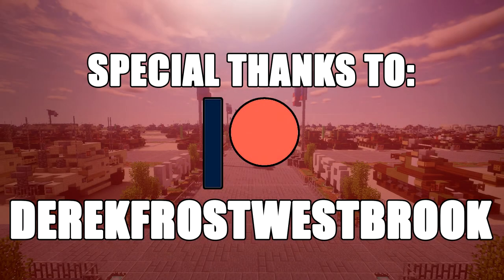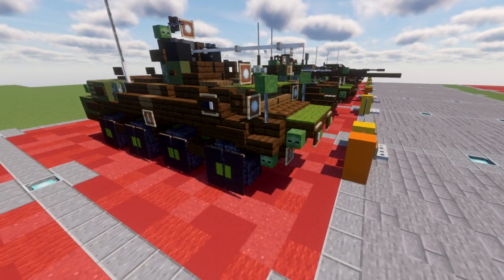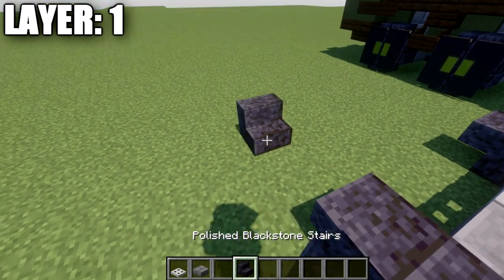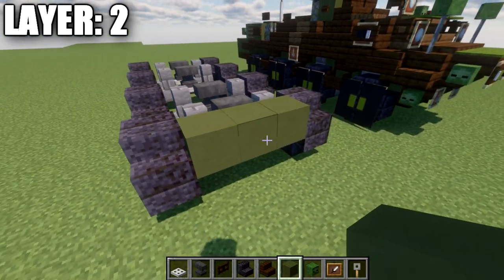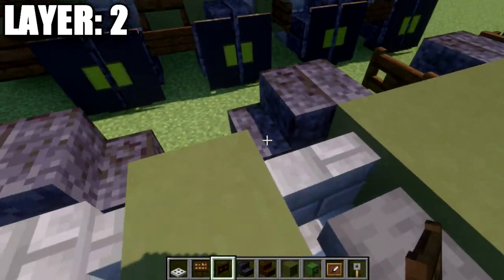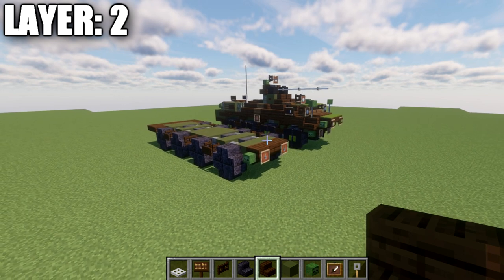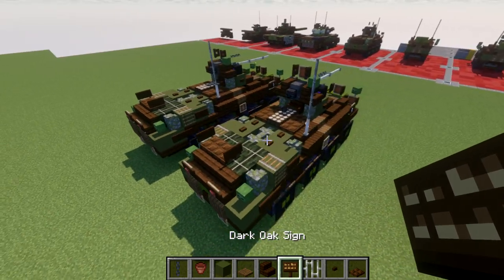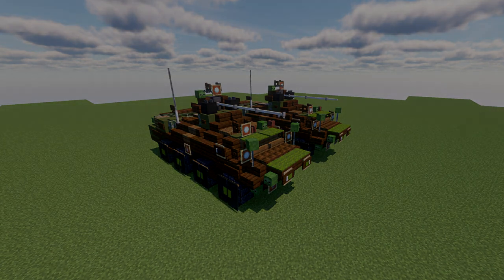Minecraft: Modern BTR-82A | Armored Personnel Carrier Tutorial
HELLO LADIES AND GENTLEMEN! Welcome back to another Minecraft tutorial. Today we will be building the BTR-82A armored personnel carrier. Enjoy the tutorial!

►Introduction: (0:00)
►Layer 1: (3:04)
►Layer 2: (4:21)
►Layer 3: (7:44)
►Layer 4: (10:44)
►Layer 5-8: (13:54)
►Outro: (16:48)

CURRENT SUPPORTERS:
►$25:
-Derek Frost Westbrook
-Brock Cherry
►$10:
-Koya
-Lord Shaxx
-Arsene Lupin III
-Owen Brost
►$5:
-TrenchFighter8
-Supreme Commander Valkyrie Shinnakasu
-BrickBros2016
-The Grand Pope
-Martino14
-Simon Riley
-Cayde 6
-Bisky Nisky
-Maus
►$2.50:
-Delta 1
-Martino14
-Martino14

TEXTURE AND SHADERS PACKS:
►Texture Pack: Minecraft Default Pack
►Shaders Pack: Continuum 1.3
►Game Version: 1.16.4